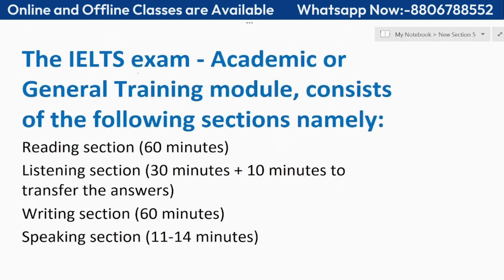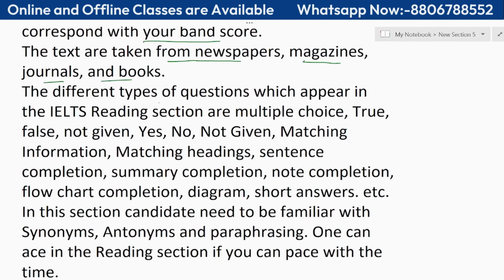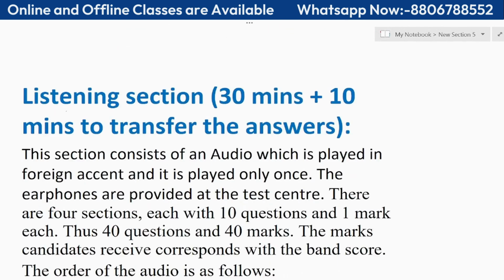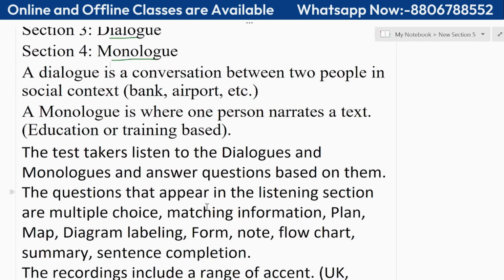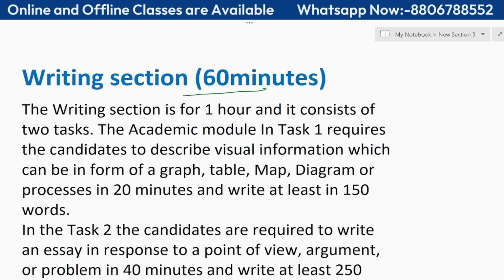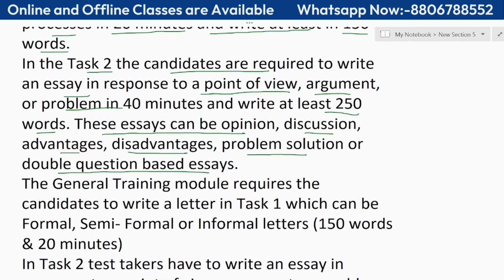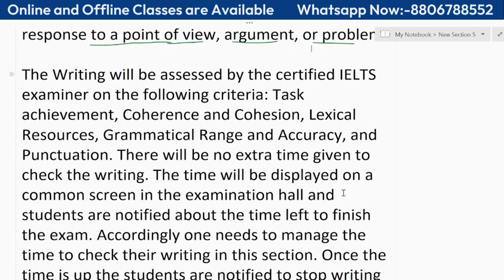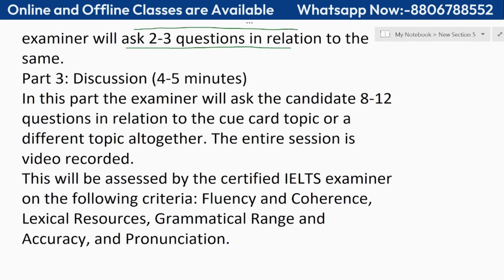Cracking IELTS: Decoding the Paper Based Test Pattern for Success| Maxxcell Institute & Overseas Edu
Discover the ultimate guide to the Paper Based Test Pattern for IELTS exam! In this comprehensive video, we delve into every aspect of the IELTS exam's paper-based test pattern, providing you with expert insights and strategies for success. Whether you're a beginner or seeking advanced tips, this video has everything you need to know about acing the IELTS exam. Join us and unlock the secrets to mastering the Paper Based Test Pattern!